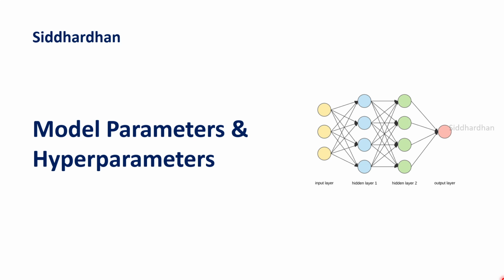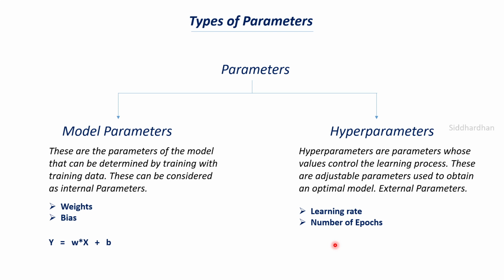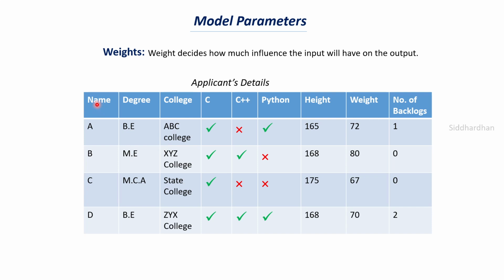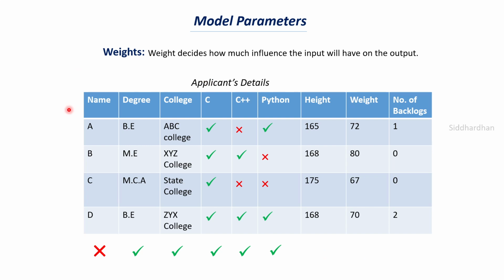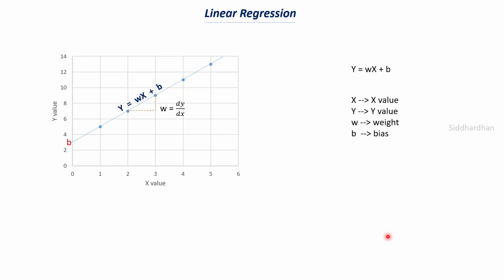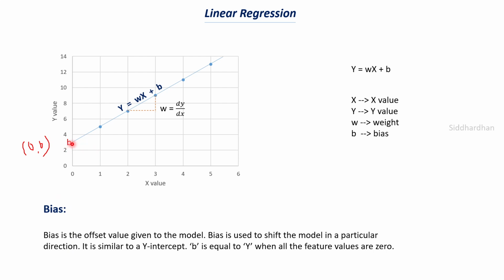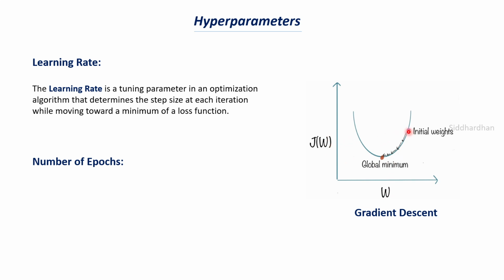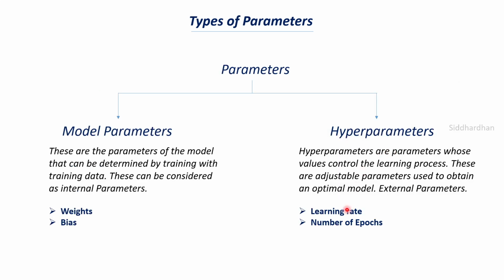6.10. Model Parameters and Hyperparameters | Weights & Bias | Learning Rate & Epochs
In this video, I explained about Model Parameters and Hyperparameters in Machine Learning. weights and Bias are the two important model parameters. Learning rate and Epochs are the two main Hyperparameters.